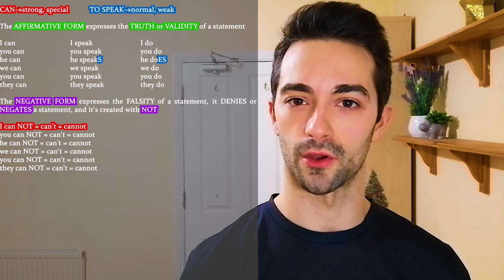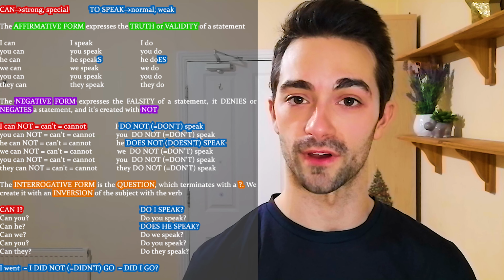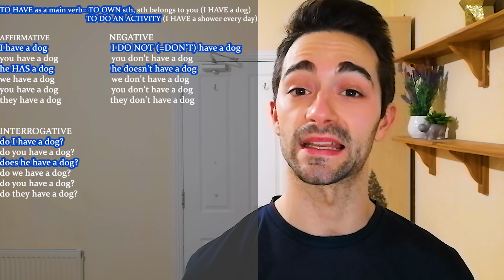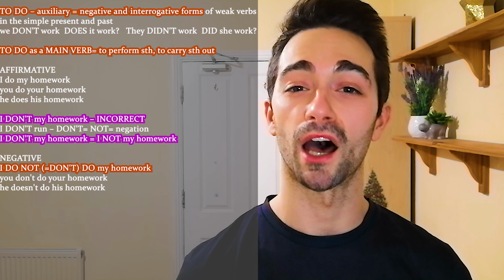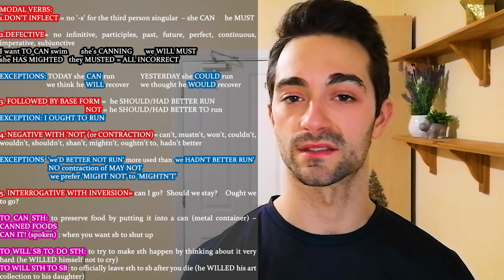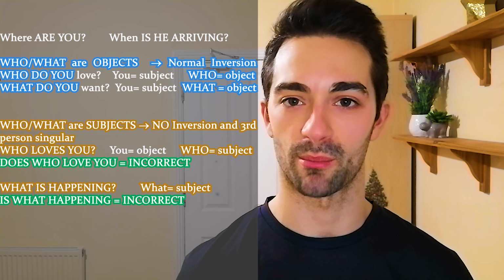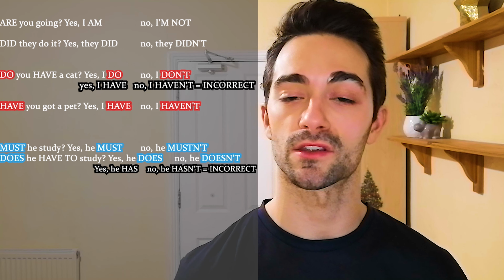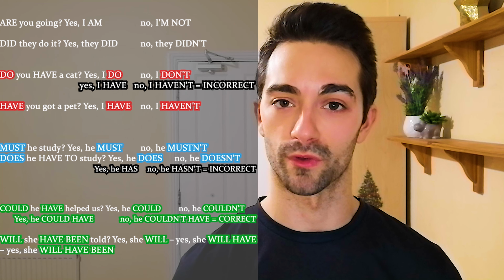Logic Behind English Verbs: Create Short Answers, Interrogatives And Negatives Based On The Verb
There is a very clear logic behind English verbs and how they behave when we create Short Answers, Interrogatives and Negatives. It all depends on what kind of verbs they are. Do we say 'I HAVEN'T A DOG' or 'I DON'T HAVE A DOG'? And why? Why do say 'CAN YOU SPEAK ENGLISH?' instead of 'DO YOU CAN SPEAK ENGLISH?'? And HOW CAN WE TEACH all of this to our students?
In English we have what I call NORMAL WEAK verbs, which are the most common ones, and SPECIAL STRONG verbs, which comprise Modal and Auxiliary verbs. Every single one of these categories has specific properties and logical rules and understanding them is actually much easier than trying to memorise the construction of every verb we encounter. When you learn English in school, little or no attention is paid to these mathematical patterns and students often end up learning structures by heart without knowing why and when we use them, so they can't reproduce them when needed. If, as teachers, we show them the reason that lies at the core of the verb systems, they are more likely to absorb the concept and use it freely. Although grammatically incorrect negatives, interrogatives and short answers usually manage to convey the message anyway, they are considered very significant mistakes in English exams and they are definitely jarring to the listener

I'm best suited to:
-B2+ learners: we can cover Grammar, Vocabulary and I specialise in Pronunciation;
-Native and non-native English teachers or aspiring ones: we can learn and understand the Grammar, Vocabulary and Pronunciation terminology, concepts and techniques that you need during your training and that your students expect you to know and teach

0:00 STRONG and WEAK Verbs
4:00 STRONG Verbs= Auxiliaries + Modals
5:20 BE
6:34 'I HAVEN'T' vs 'I HAVE'
8:27 HAVE vs HAVE GOT
9:19 DO: 'I DON'T DO it' or ' I DON'T IT'?
11:15 MODAL verbs
14:15 MUST vs HAVE TO
14:55 WHO and WHAT in interrogatives
16:02 Negative Interrogative
17:11 SHORT ANSWERS